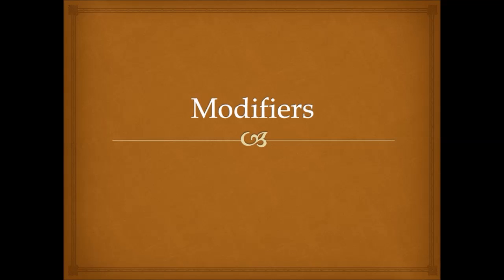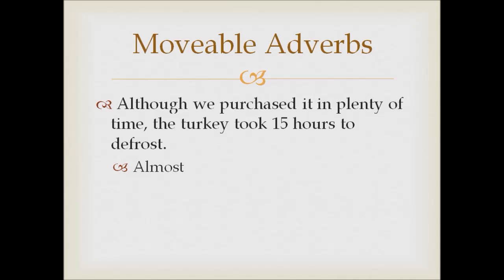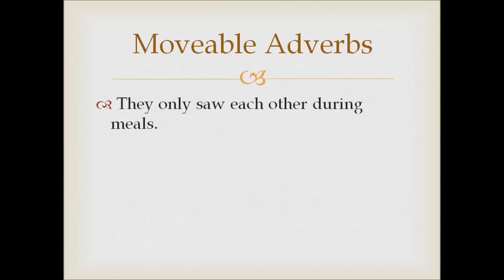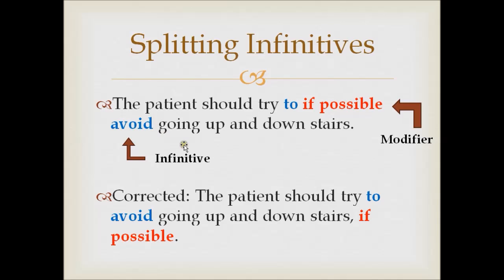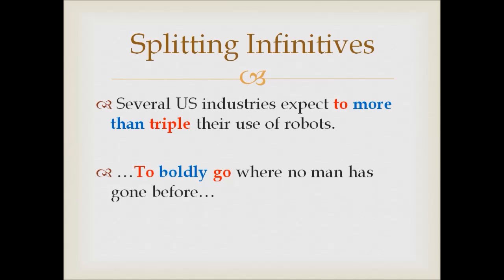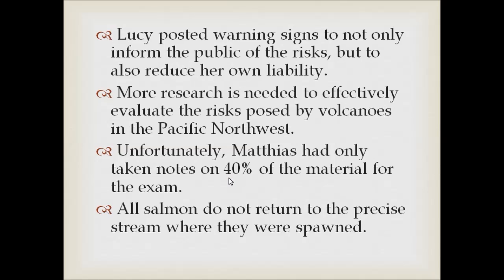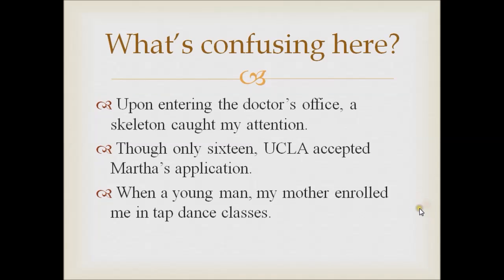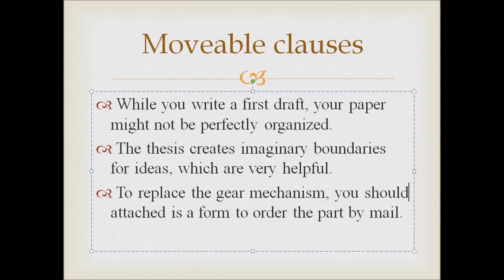4 4 2 Modifiers pt 1